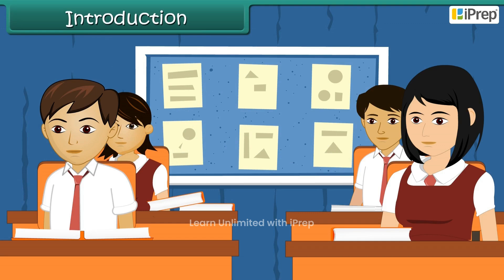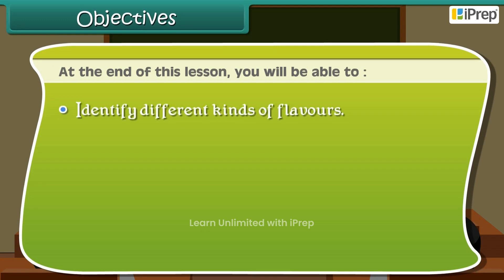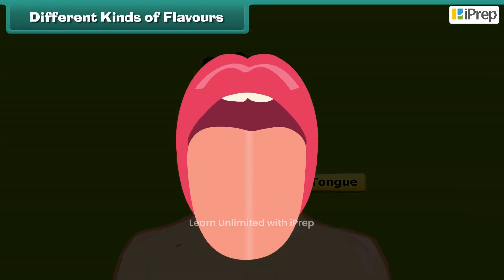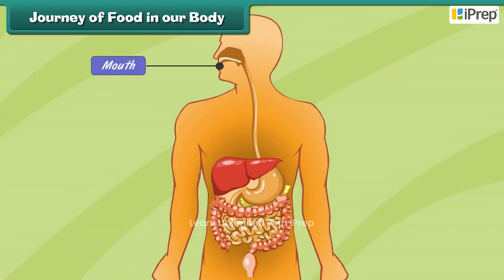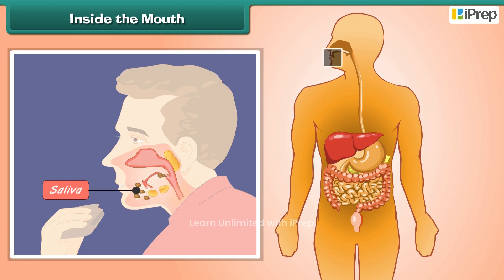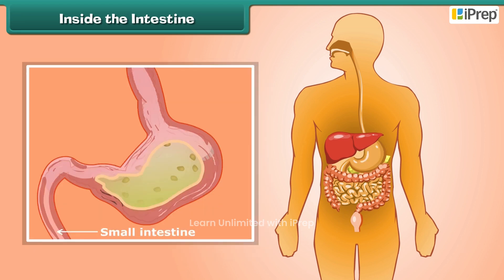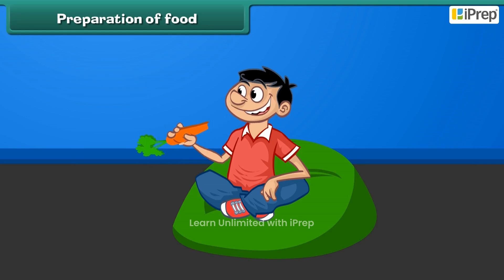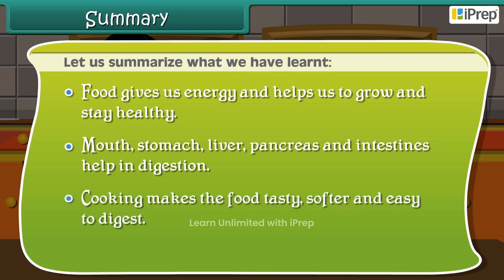My Favourite Food | Food We Eat | EVS | Class 3rd | iPre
In this video, we have explained My Favourite Food, an important concept in the chapter,Food We Eat from EVS  for Class 3rd.
iPrep offers rich and comprehensive learning content for Nursery to 12th including:
- Chapter-Wise Assessments
- Syllabus Books
- Notes
- Simulations
- Co-curricular Courses
- Career Orientation